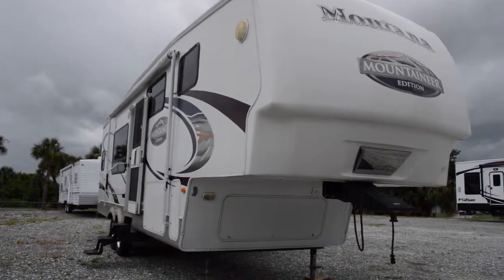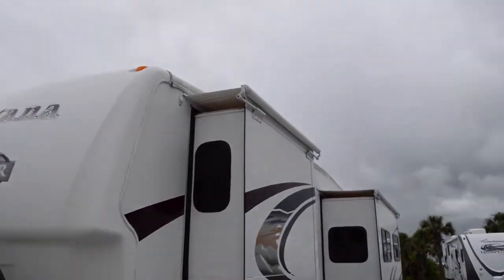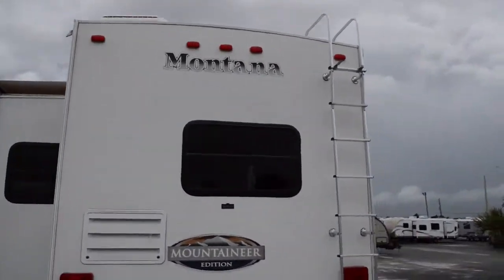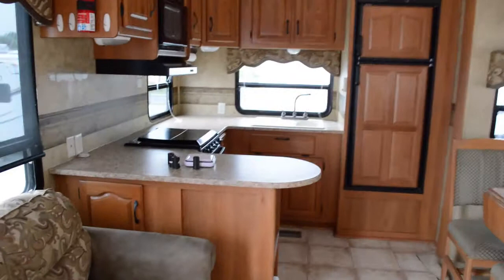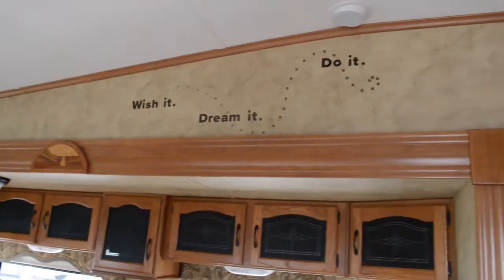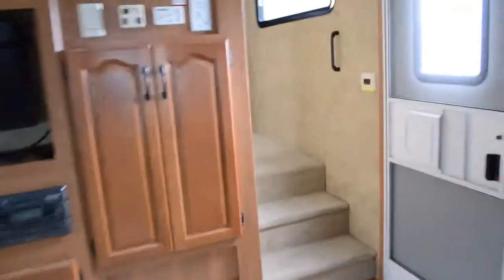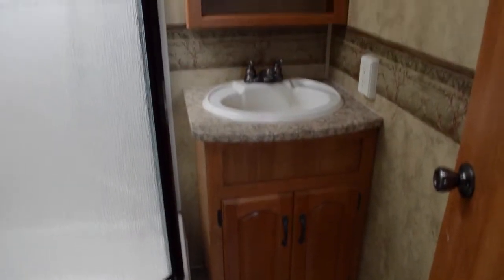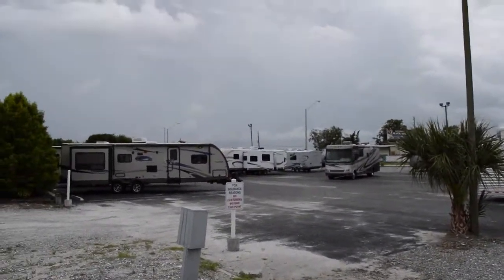2008 Keystone Montana 295RKD | Florida Outdoors RV Center